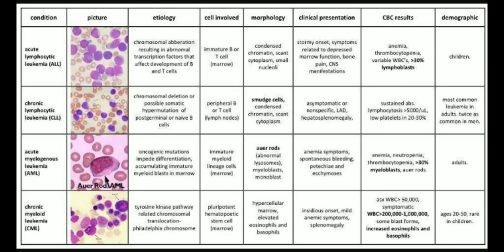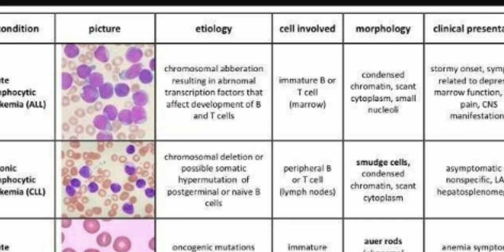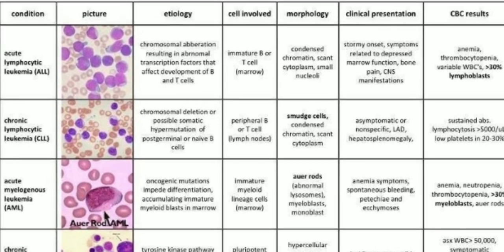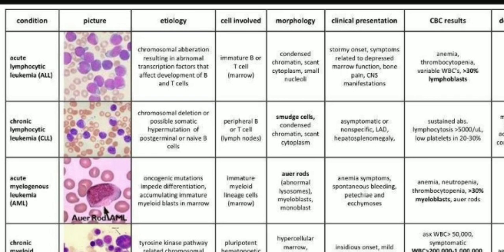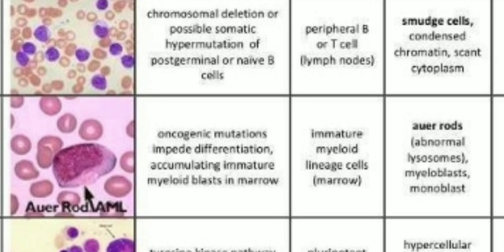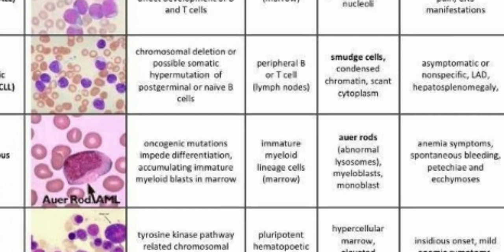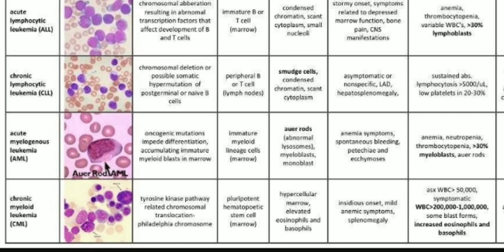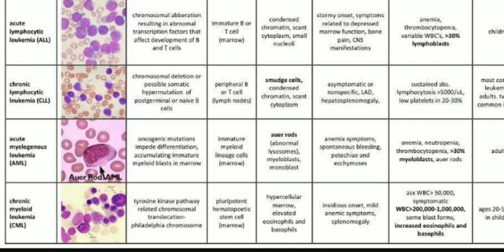Leukemia | ALL|CLL| AML | CML | Philadelphia chromosome| Myeloid leukaemia| Lymphoid leukemia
Difference between the
Acute Lymphocytic Leukemia
and
Chronic Lymphocytic leukemia.
also,
Acute Myeloid leukaemia
and
Chronic myeloid leukaemia.